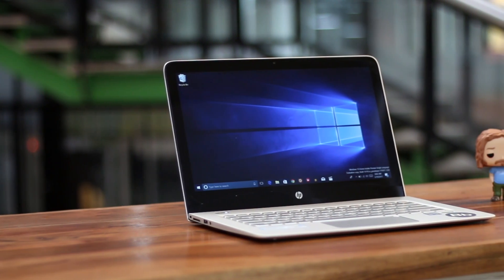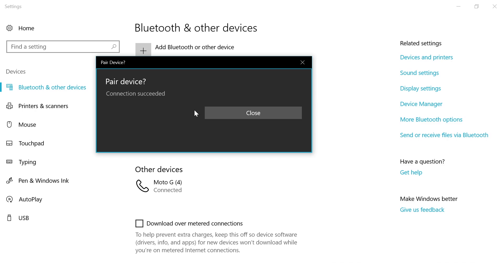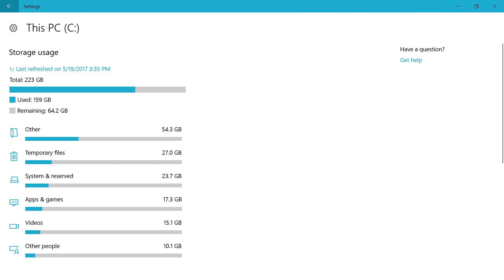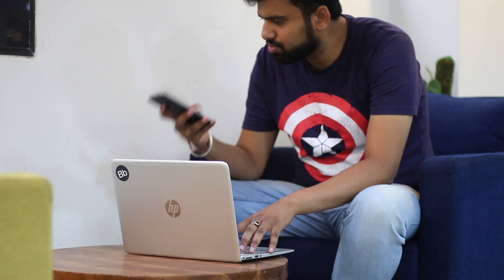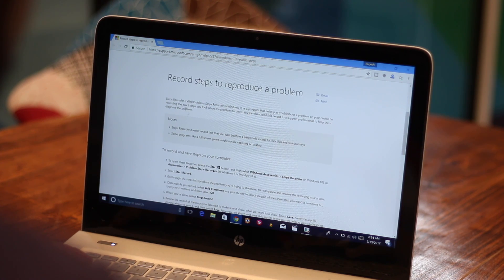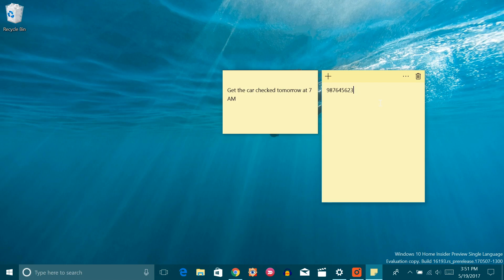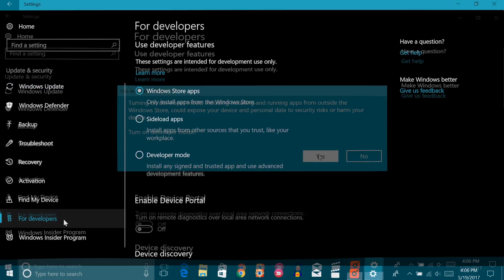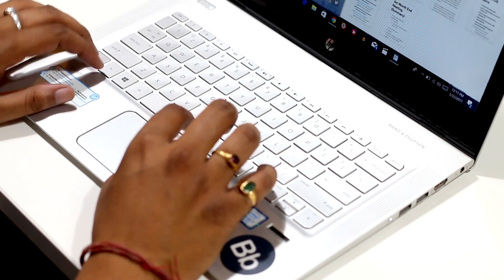8 Cool Windows 10 Tricks and Hidden Features You Should Know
Microsoft has rolled out a lot of updates for Windows 10 in the past year. There has been the Anniversary Update, the Creators Update and now, the Fall Creators Update. Well, we bring you 8 Windows 10 tricks, secret features and hidden features not many know about.

These Windows 10 Hidden features might be limited to the Anniversary Update or Creators Update. We are demonstrating this video on the HP Envy running Windows 10 Creators Update Insider Preview.

Video Walkthrough:

1. Automatically Lock Your PC (Dynamic Lock)
2. Free Up Storage via Storage Sense
3. Set up and Schedule Night Light
4. Get Phone Notifications on Windows with Cortana App
5. Steps Recorder
6. Sticky Notes with Insights
7. Use Emojis in Windows
8. Enable Bash Shell for Linux Commands